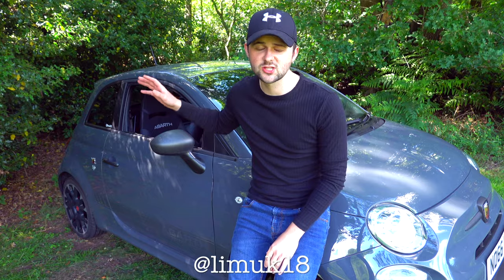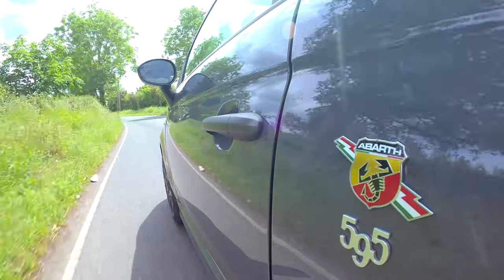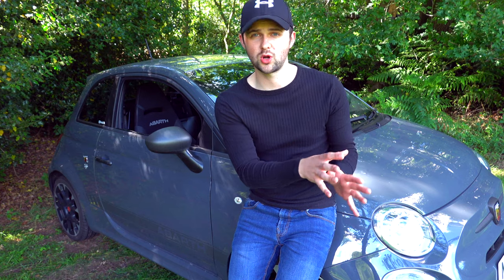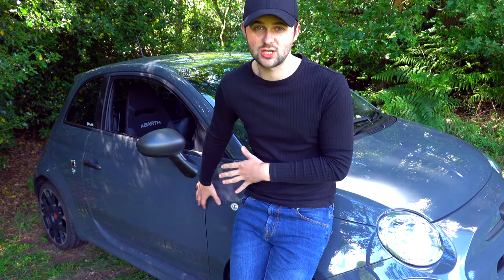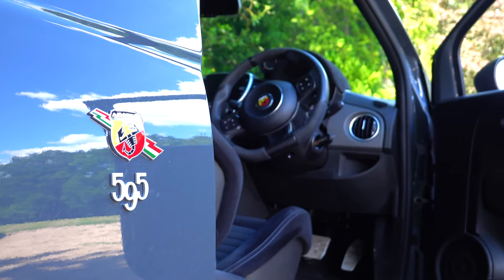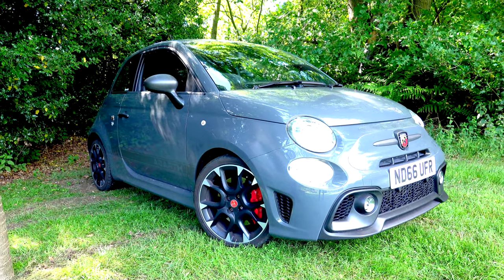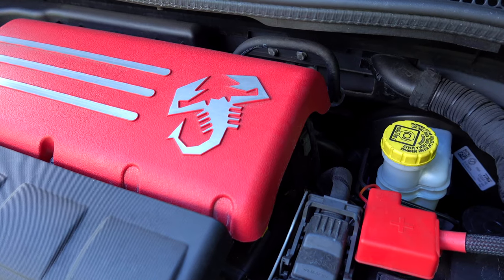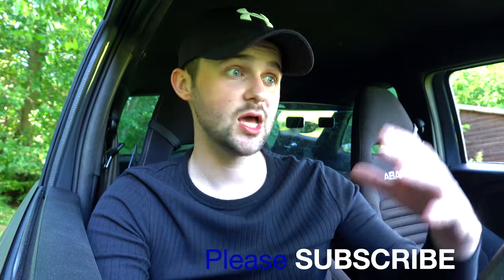Selling My Abarth 595 Competizione | BIG MISTAKE?!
So yes...is it time to say goodbye to the Abarth 595 Competizione??

Well, if you've seen my other videos, you'll know it's an awesome little hot hatch but I think it's just not for me!

I will also be replacing the John Cooper Works at the end of the year so an exciting 6 months ahead!